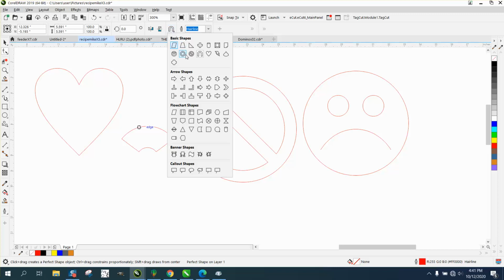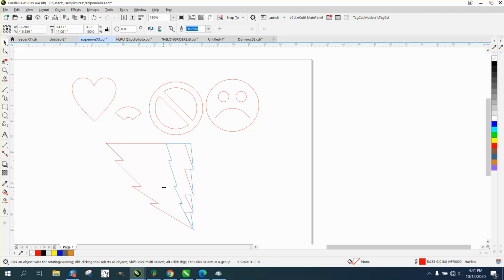Corel Draw Tips & Tricks Common shapes and what is the RED dot Part 2